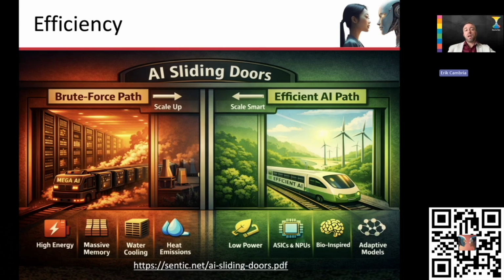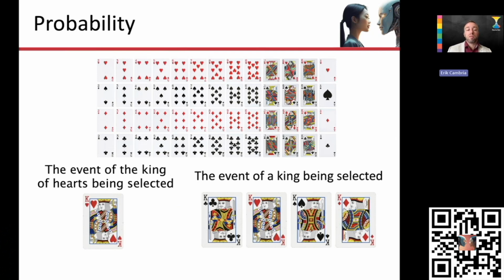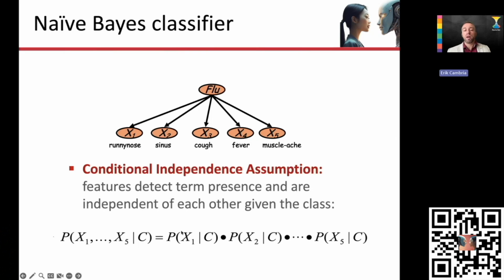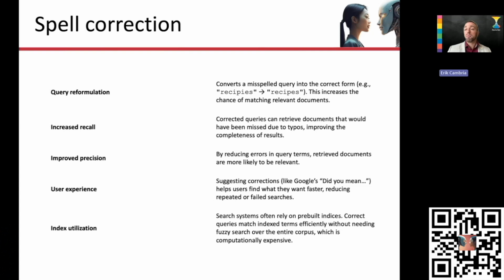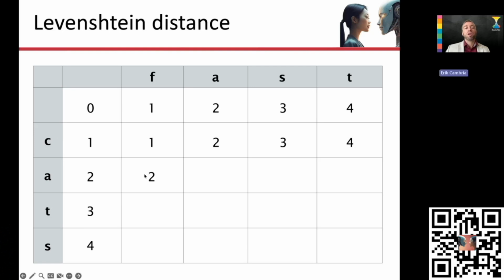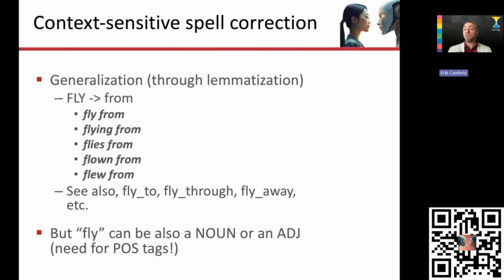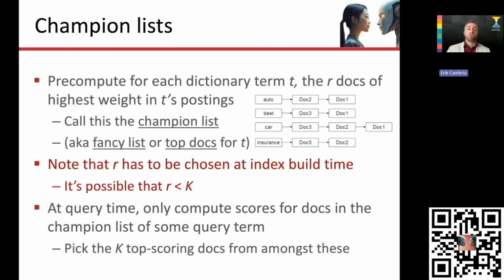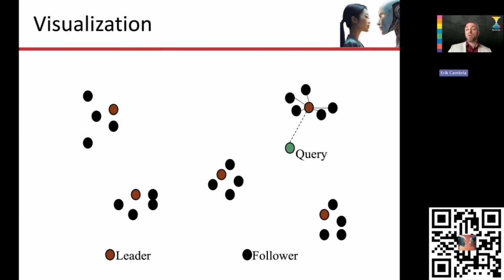Understanding Retrieval-Augmented Generation - Lecture 3: Efficient Retrieval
Lecture 3 of the videolecture series on Retrieval-Augmented Generation